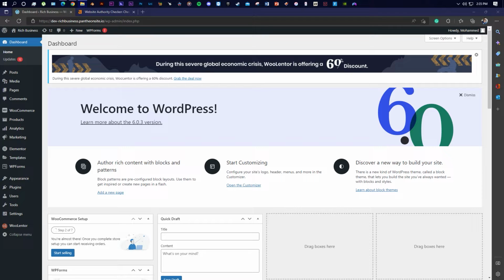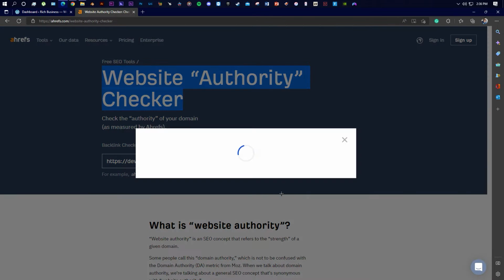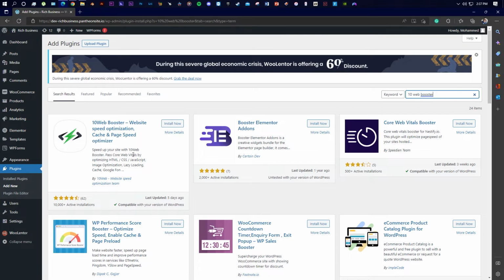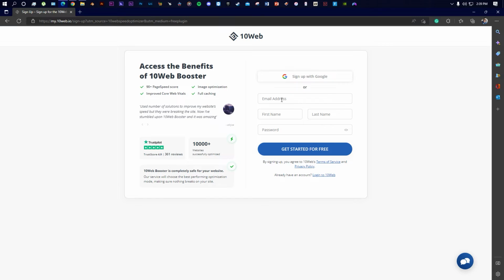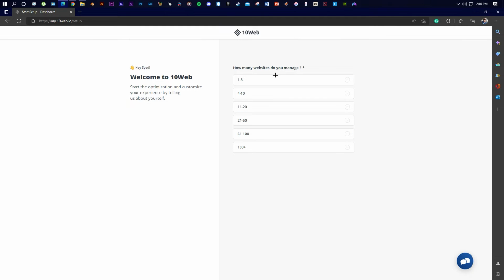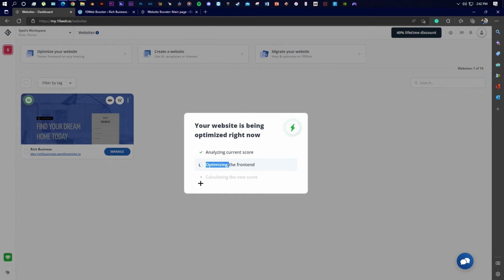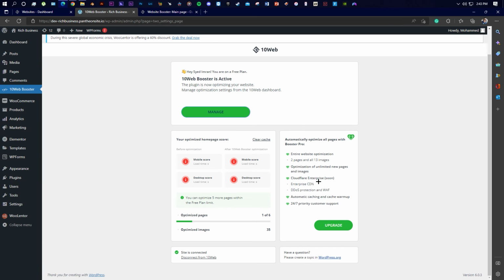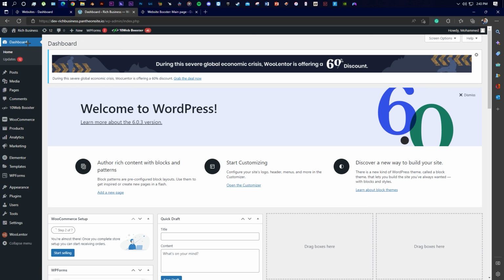How to optimize your WordPress website and get a high google score - Easy 2022 tutorial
In this video I show you how you can optimize your WordPress website and get a high google score. Do you wonder how you can do it? I'll show you exactly how to do that.